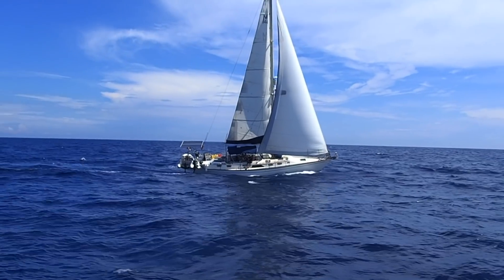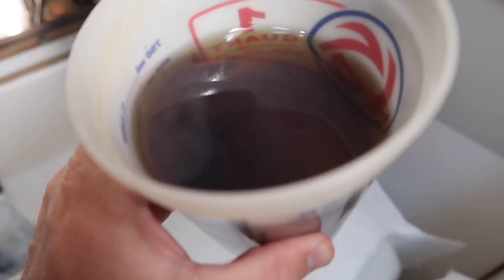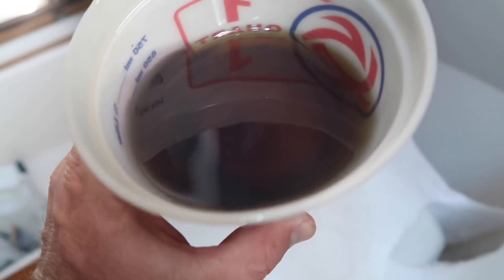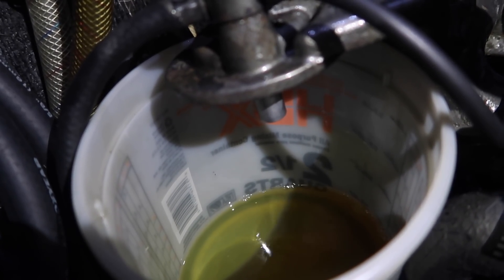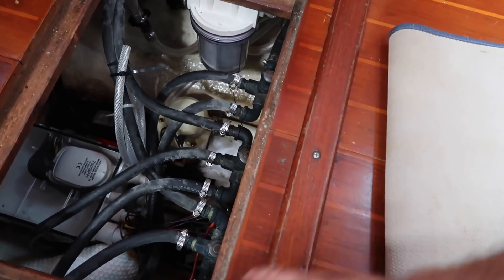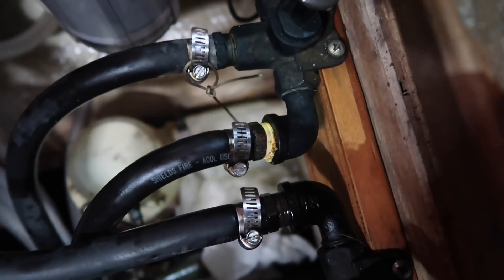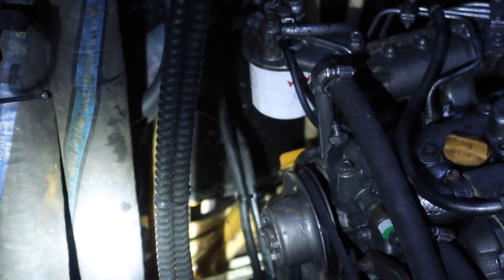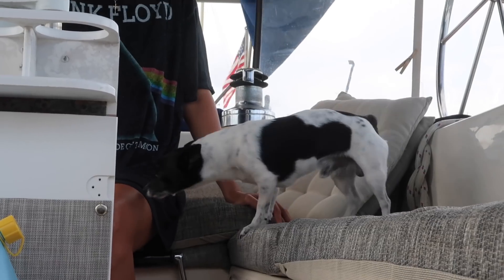Hunt for the Diesel Bug!- Fuel System Troubleshooting (Sailing Satori) S3:E04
When there’s a problem with the engine running, it’s almost always a fuel problem. Join Nick as he walks you through his fuel system troubleshooting process. It’s never as “easy” job!

Watch Arthur sail the world with his servants: Youtube.com//channel/UC5JW_sE4uCIkAQxLfws3ncg